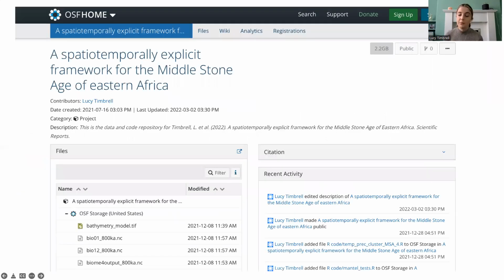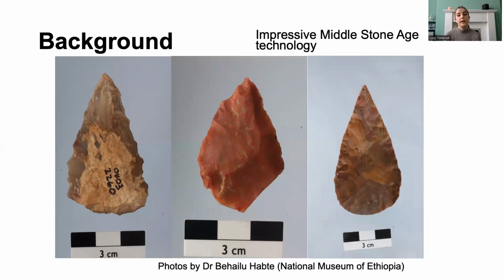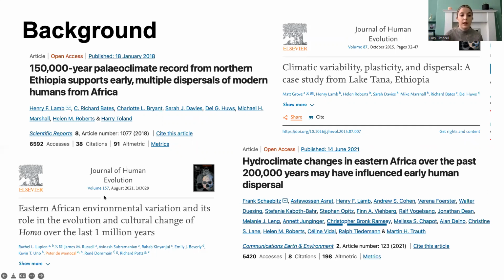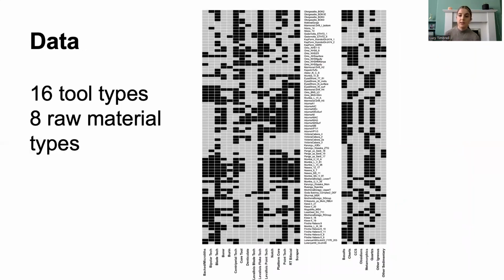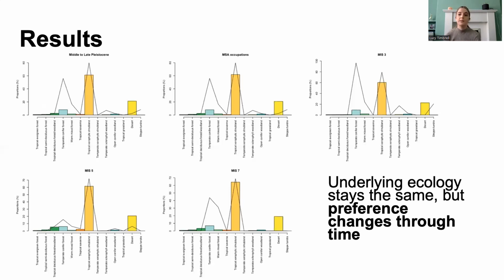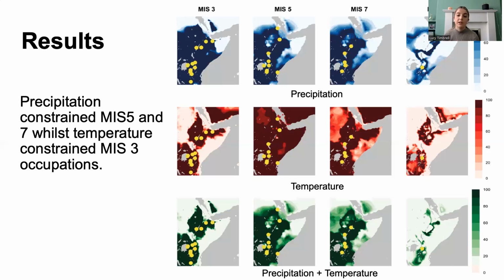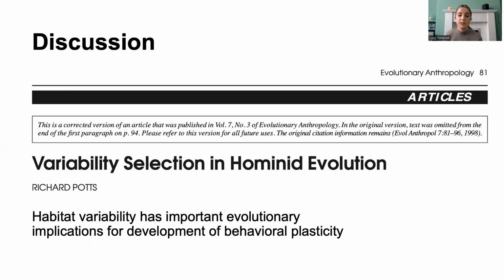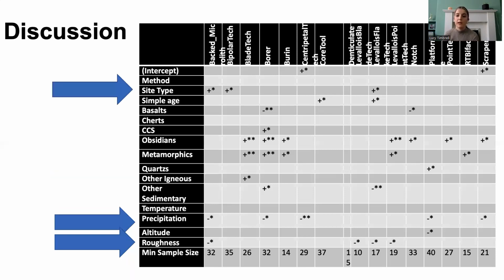A spatiotemporally explicit palaeoenvironmental framework for the Middle Stone Age of Eastern Africa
University of Liverpool Evolutionary Anthropology Webinar Series: Thursday 19th May 2022.
Lucy Timbrell, PhD Student
Abstract: Eastern Africa has played a prominent role in debates about human evolution and dispersal due to the presence of rich archaeological, palaeoanthropological and palaeoenvironmental records. However, substantial disconnects occur between the spatial and temporal resolutions of these data that complicate their integration. Here, I will present a novel spatiotemporally explicit palaeoenvironmental framework for the Middle Stone Age of eastern Africa. Through the application of high-resolution climatic simulations of two key parameters, mean annual temperature and precipitation, and a biome model, a refined characterisation of the environments inhabited was produced. In this talk, I will also discuss the relationship between climatic variables and lithic assemblage composition, and the implications of the patterns observed in terms of human adaptation, behaviour and evolution during this key period.

Hosted by Harry Hall, PhD student at the University of Liverpool.